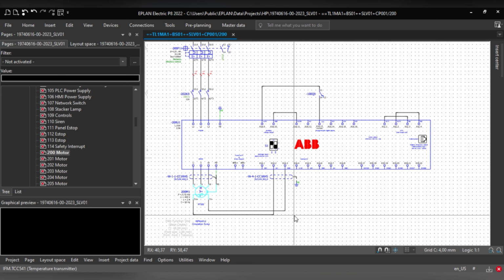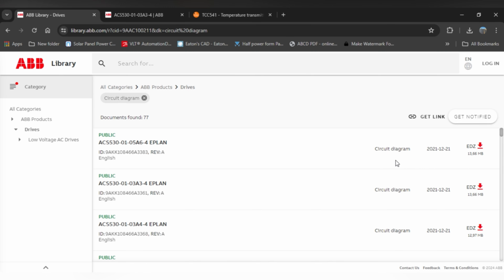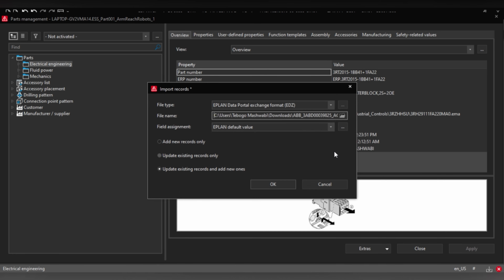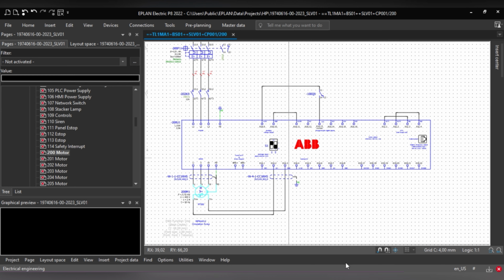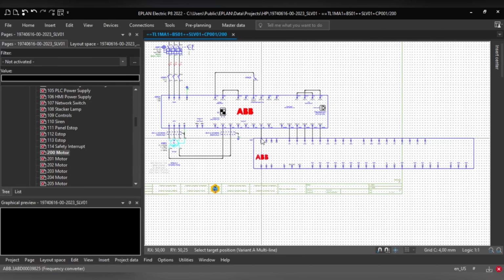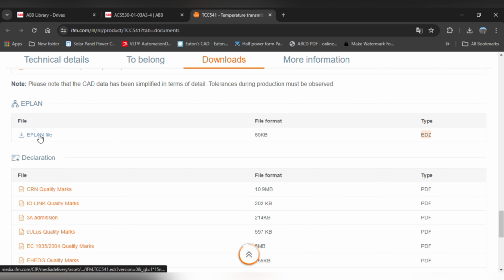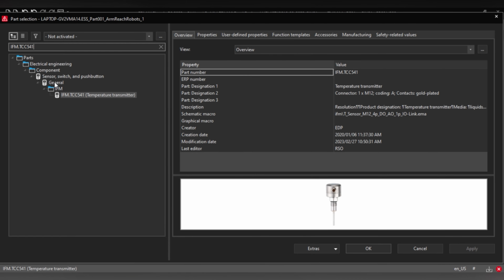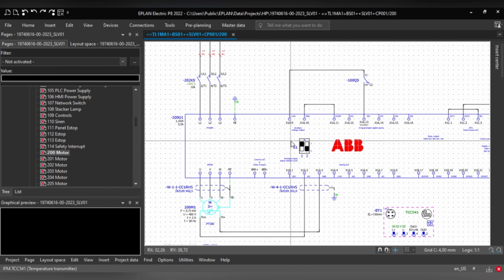EPLAN Electric P8: Importing ABB & IFM parts (Marcos/edz)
Link to Udemy course